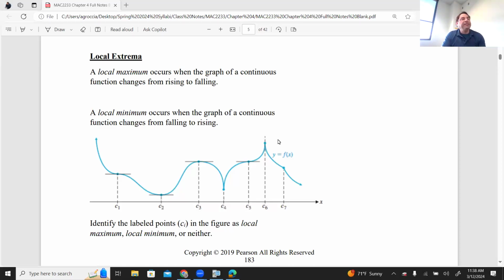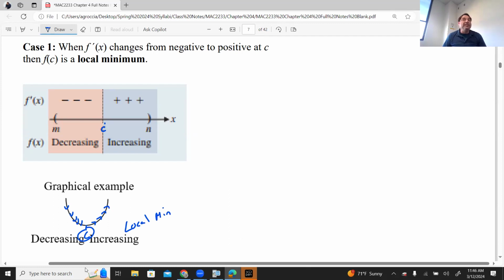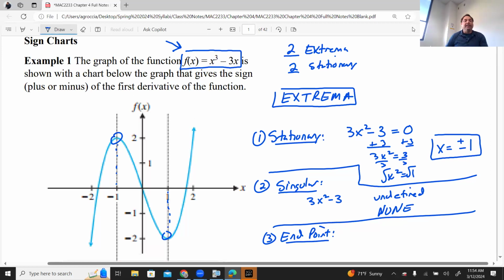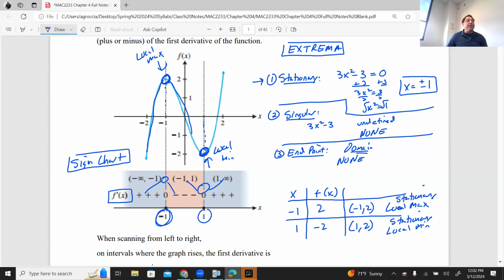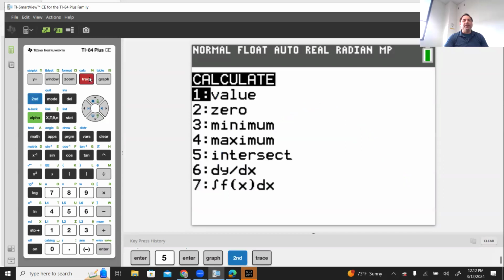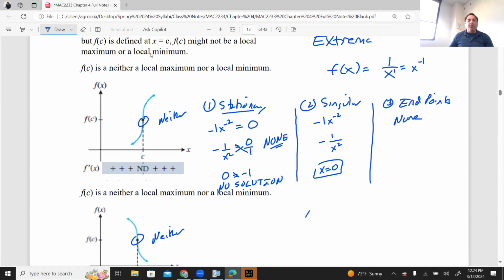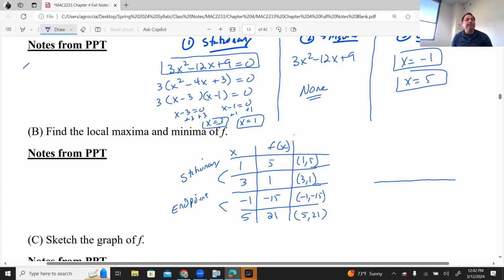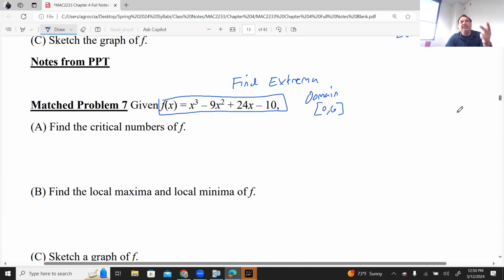MAC2233 Chapter 4 Part 1 Extrema